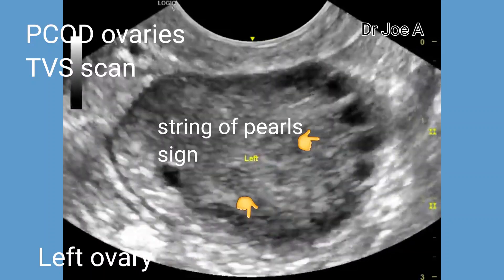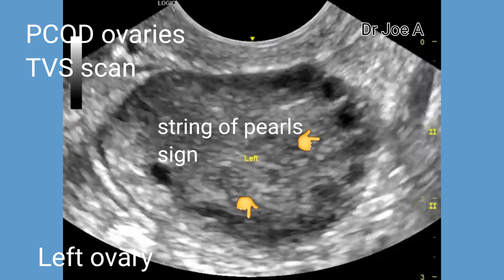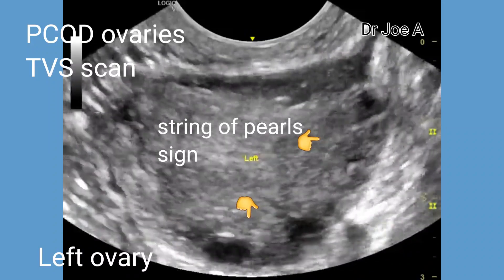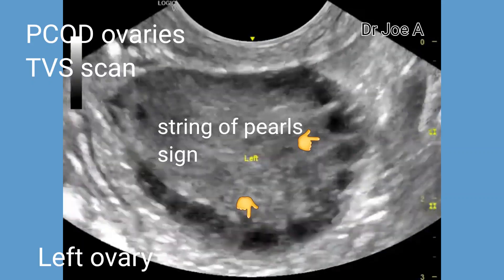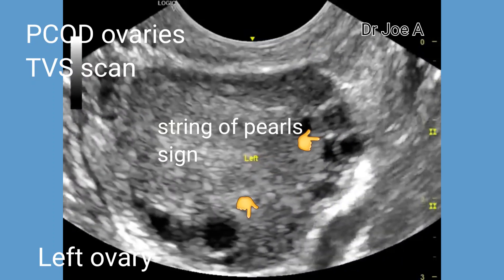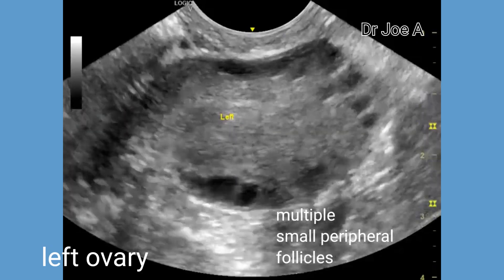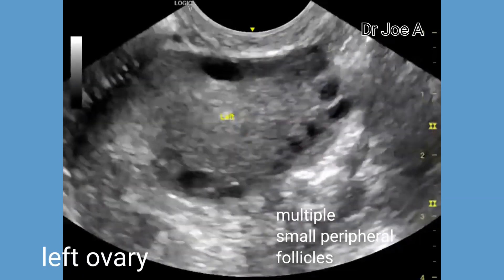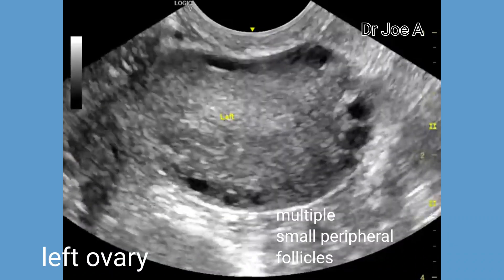PCOD or polycystic ovary disease, TVS scan, ultrasound, color and spectral Doppler ultrasound video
This case of advanced PCOD or polycystic ovaries shows almost all the classic features of polycystic ovary disease. TVS or transvaginal ultrasound shows the ultrasound findings of PCOD.
Transabdominal ultrasound often fails miserably in imaging the disease adequately.